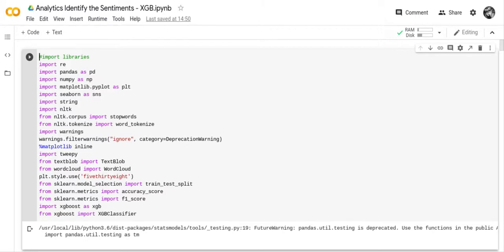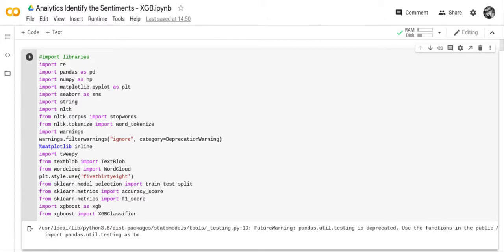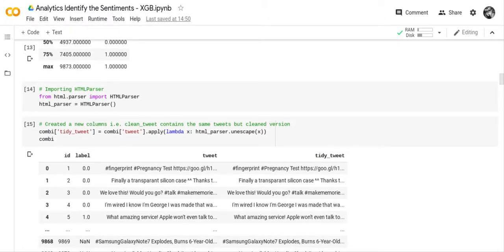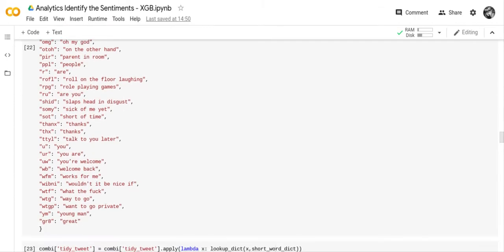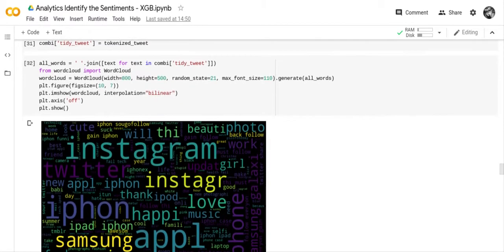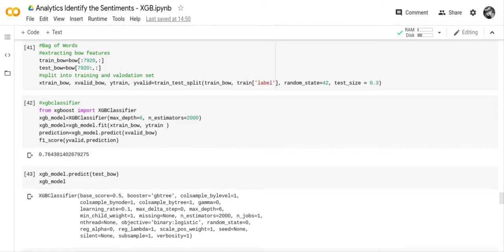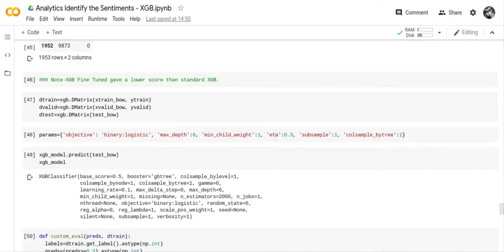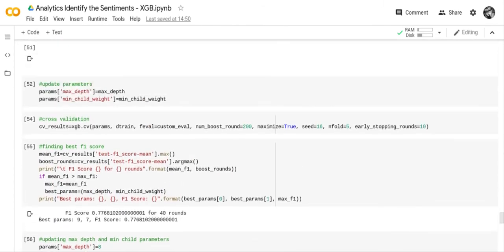Identify the Sentiments - XGBoost - Code Review